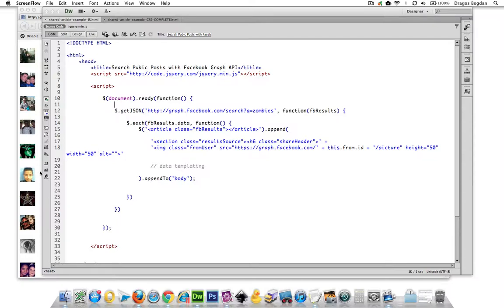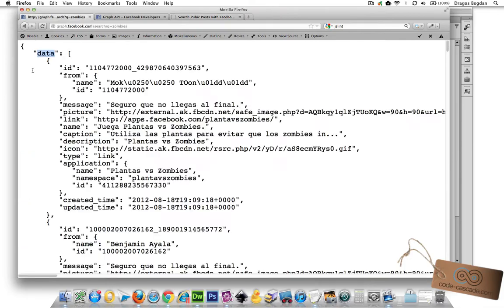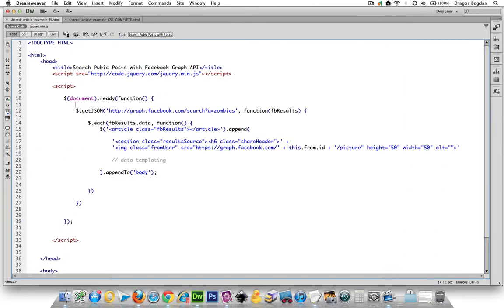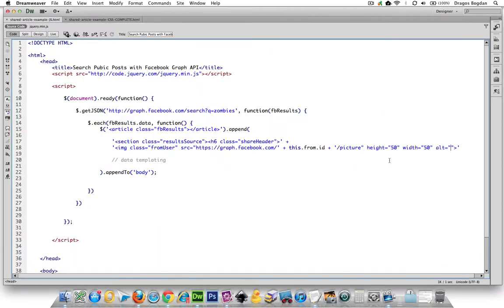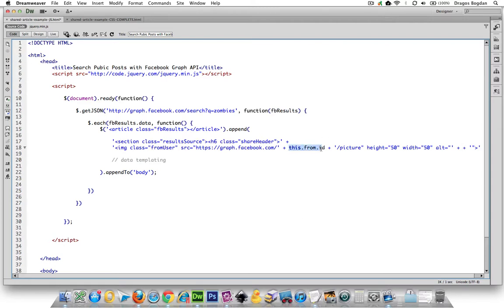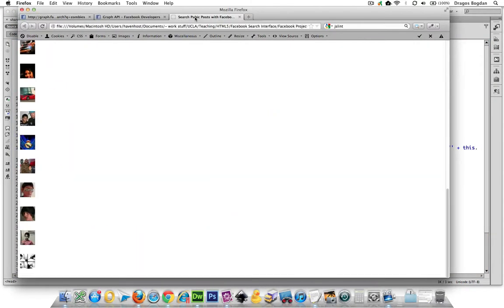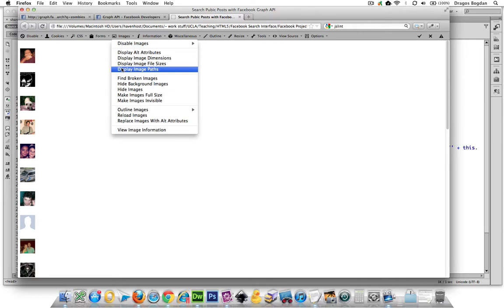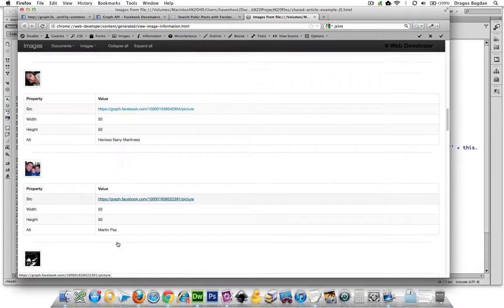(7/15) Add Username as ALT Attribute to fromUser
This video shows how to add the Facebook username and profile link to the search result.